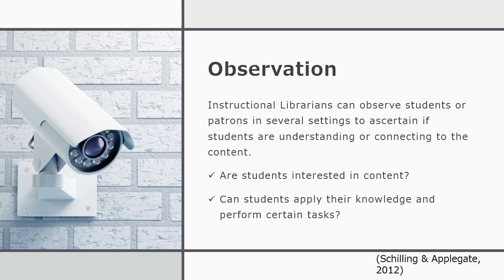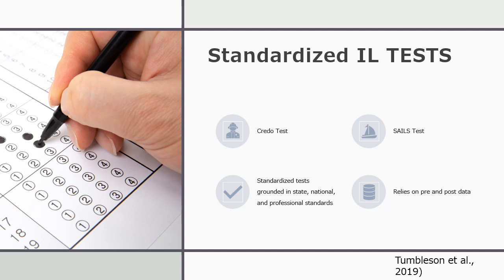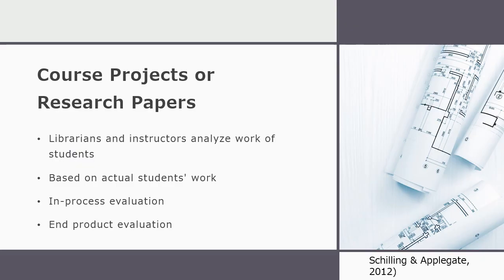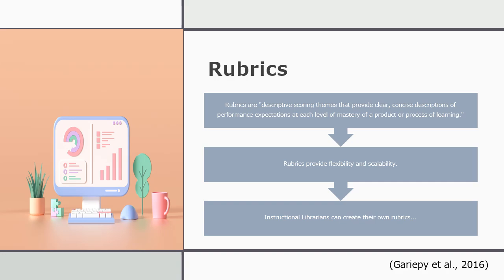Methods to Assess Student Experience from Library Information Literacy Instruction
Methods to Assess Student Experience from Library Information Literacy Instruction in Higher Education